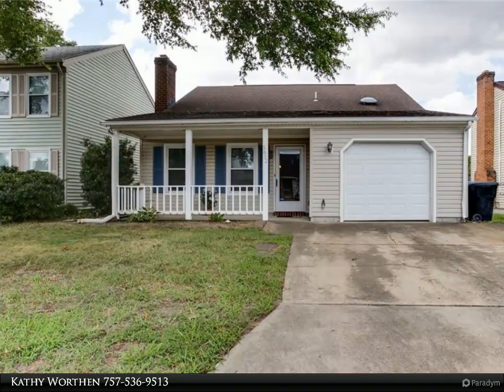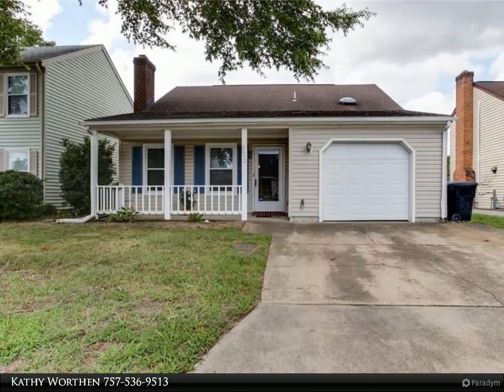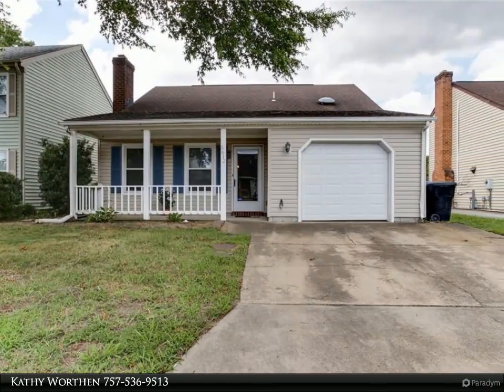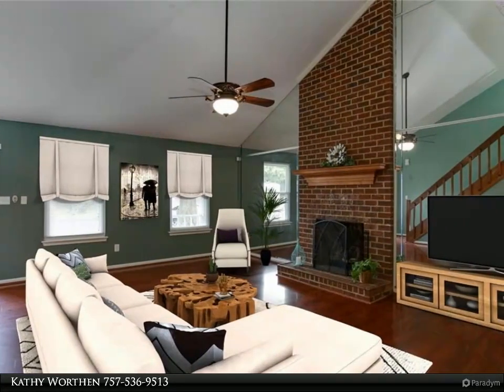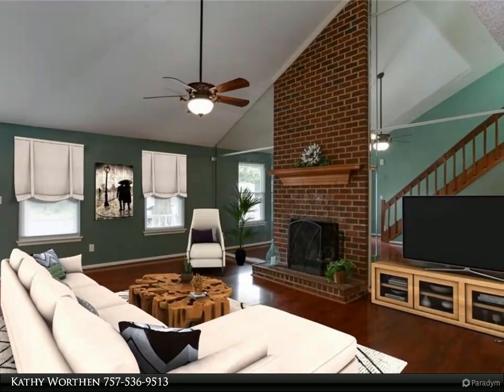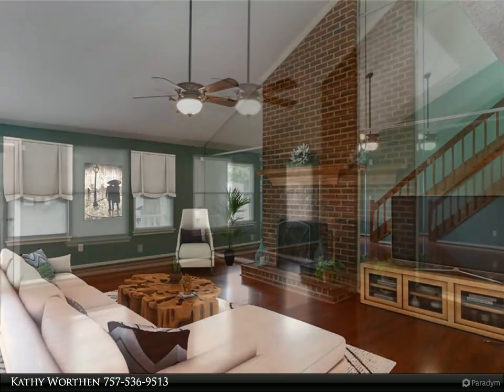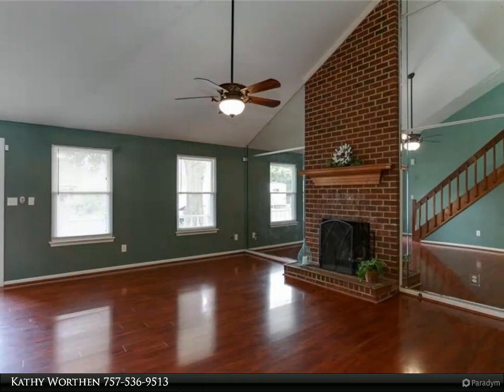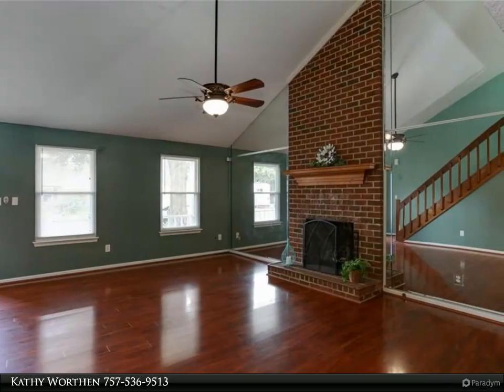Homes for Sale - 5612 Bull Run CT, Virginia Beach, VA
What a nice find in very desirable/sought after VB Alexandria! NO HOME OWNERS FEES! Garage and fenced yard! From the minute you walk in you will love the open large living room w/ cathedral ceiling, multi use loft overlooks living room, Beautiful laminate flooring downstairs, Total of 3 bed 3 bath, 2 larger Main Suite Bed rooms with baths UP AND DOWN and lots of storage!! Fence and shed sold as-is. Fabulous family friendly neighborhood. Close to all bases, interstates, shopping and entertainment. Please remove shoes and follow Covid 19 CDC guidelines. Some pics are virtually staged.

3 full bath

Kathy Worthen
Berkshire Hathaway HomeServices Towne Realty